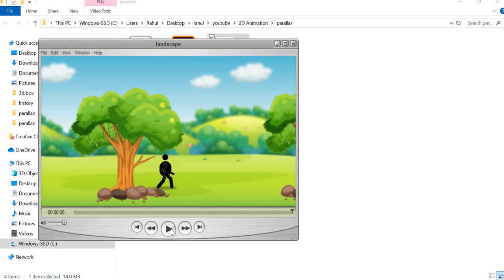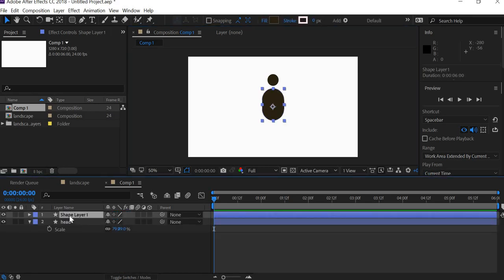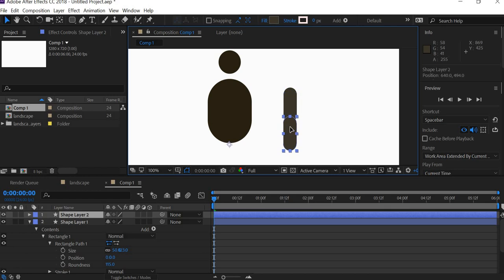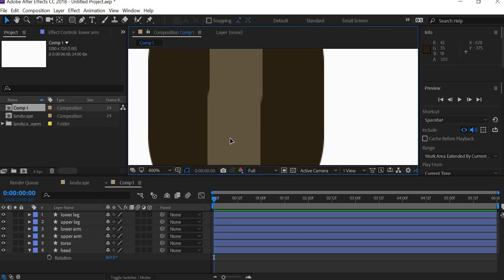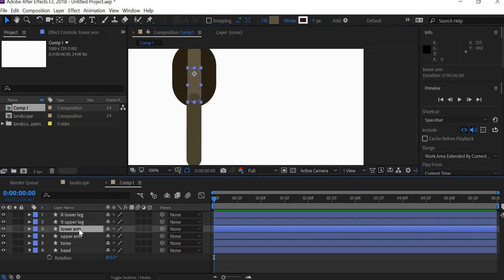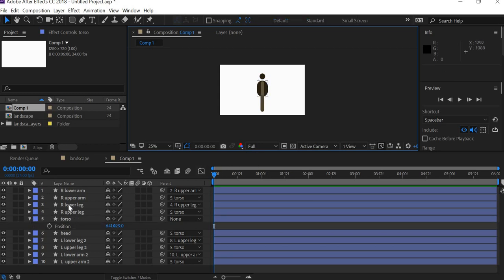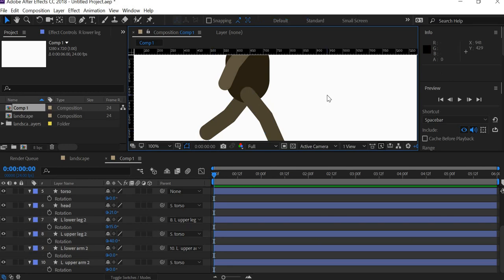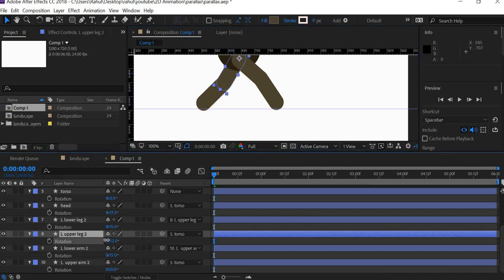After Effects - Parallax Animation #2 - Project 4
In This tutorial you will learn how to setup the character for aniamtion,
1. create the chape layers in after effects to crete character body parts.
2. position character anchor points in the right place for animation.
3. link character body parts appropriately for aniamtion.
4. create character walk pose to start animation

2D Character Animation Course – After Effect
1. Introduction –
4. Motion Graphics – Project 3
5. Parallax Character Walk FK – Project 4
6. Lamp animation FK – Project 5
7. Hand Animation IK – Project 6
8. Lamp Animation IK – Project 7
9. Ball Character Walk IK – Project 8
10. Ball Run IK – Project 9
11. Biped Character IK – Project 10

12. Fox Animation Keyframe IK – Project 11